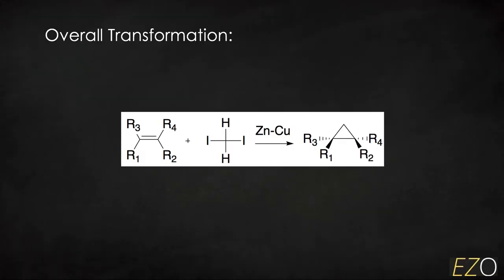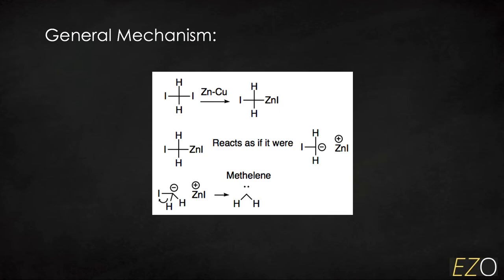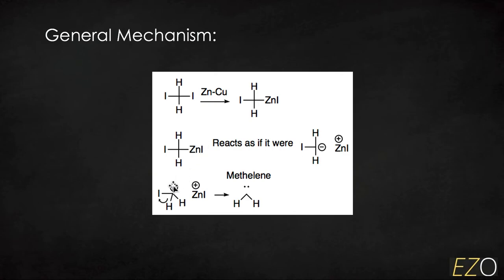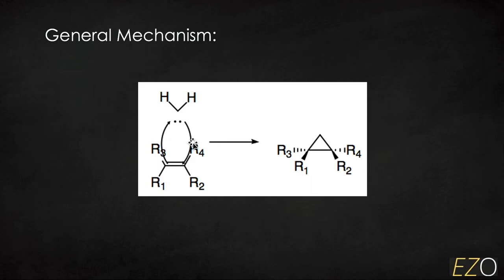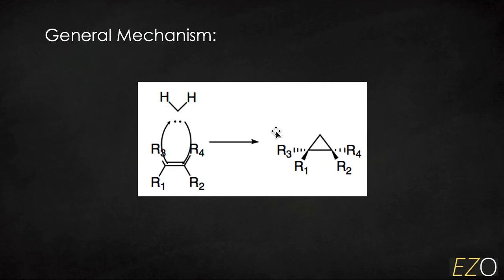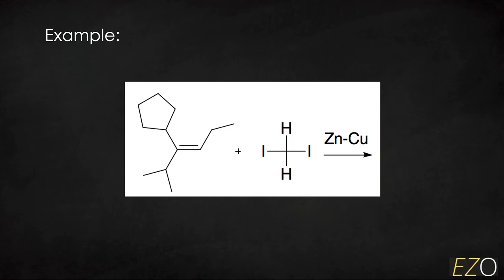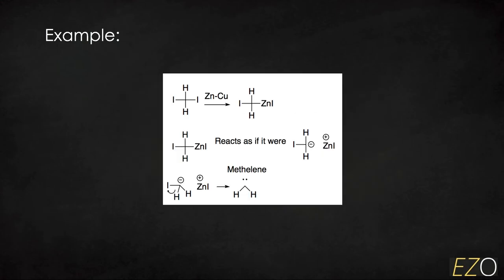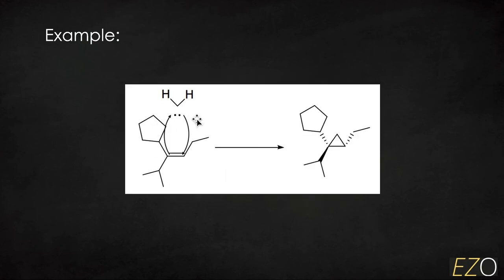Simmons-Smith Reaction - EZO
In this Video we will focus on a  reaction that generate cyclopropane, Known as a  Simmons Smith reaction. We will explore the reaction mechanism, as well as products.